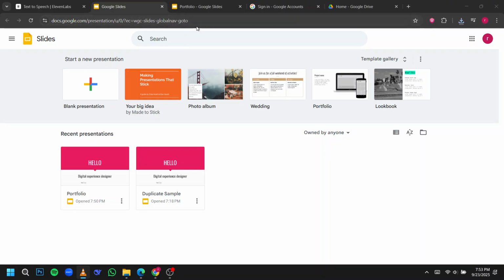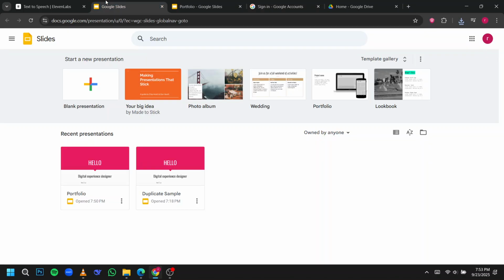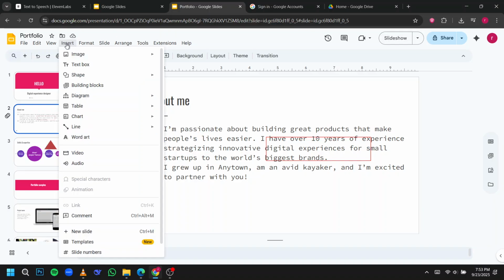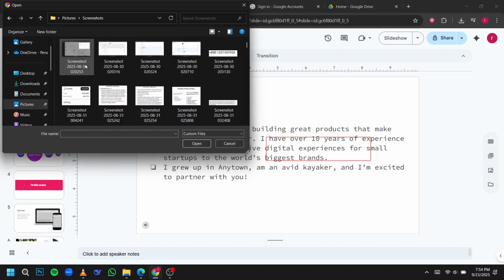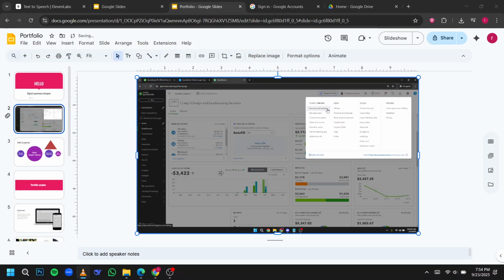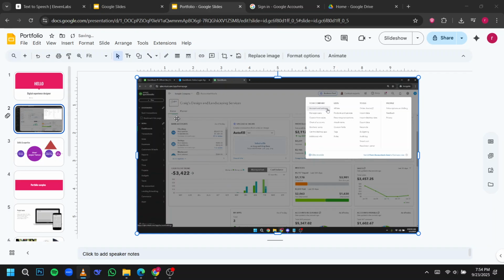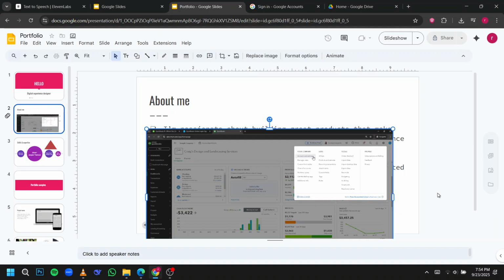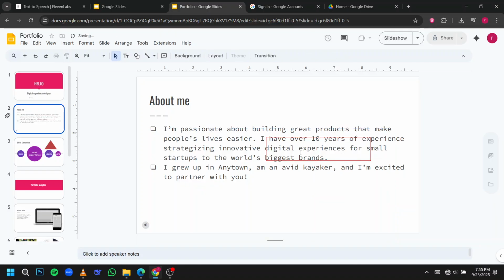How to Add Images to Google Slides - 2025 (Quick & Easy)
How to Add Images to Google Slides
In this video, how to add images to Google Slides is explained step by step so you can easily make your presentation more engaging. Learn how to insert pictures, upload photos, use image search, and customize visuals in Google Slides to create professional and creative presentations. This tutorial is perfect for beginners looking to enhance their slides with images.